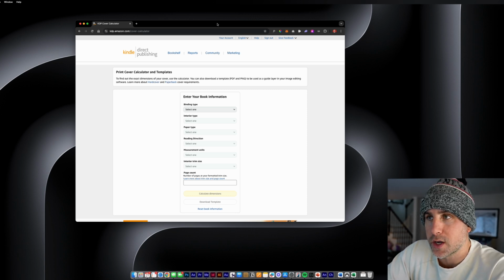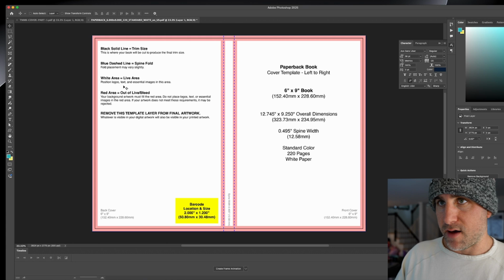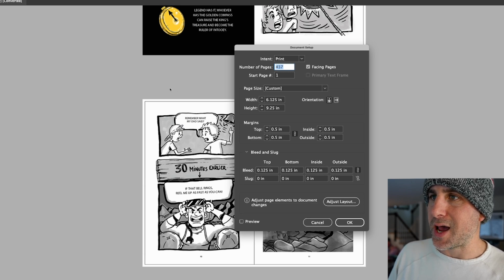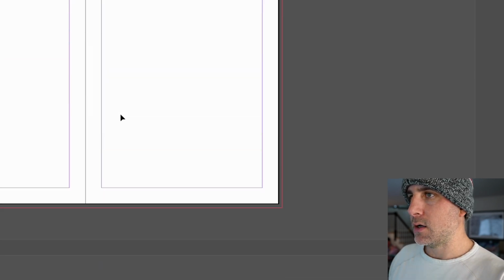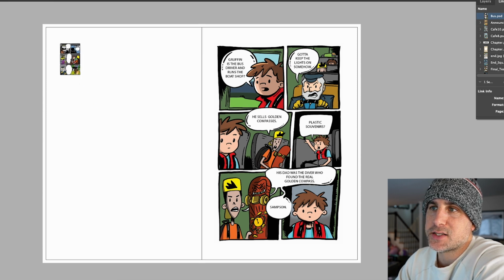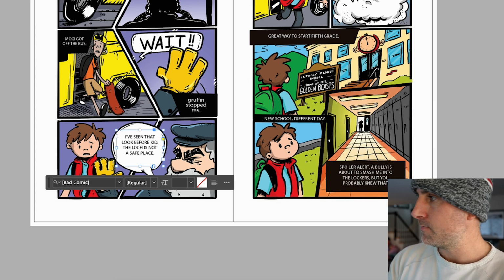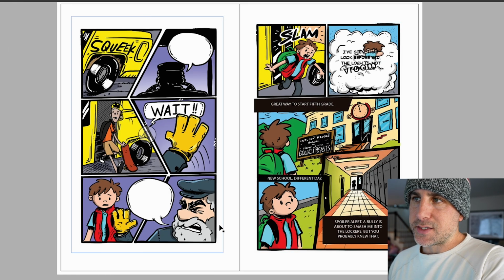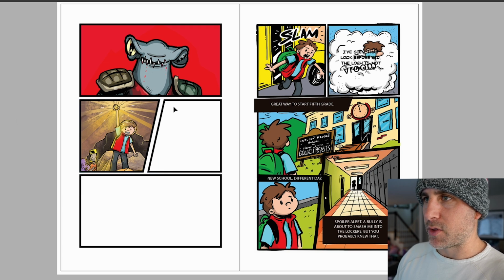Beginner's Guide to Creating a Graphic Novel in Adobe InDesign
In this video I am going to show you how I set up a graphic novel in Adobe Indesign. The digital files of a graphic novel is made up of an interior files (the pages), which we will set up in Indesign, and a cover file, I'll quickly touch on how I set this up using Photoshop

By the end of this video you will have reduced the Indesign intimidation factor by exactly 12.9%, I'm making this up, but...hopefully it helps take the edge off setting up your first graphic novel.

Here is a link to the template files I mention in the video:

Questions? Drop em in the comments